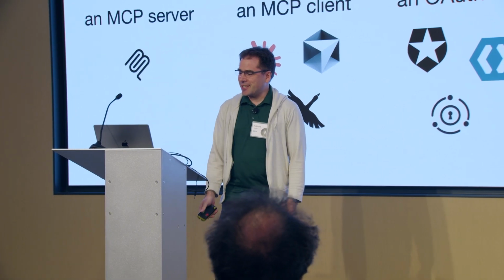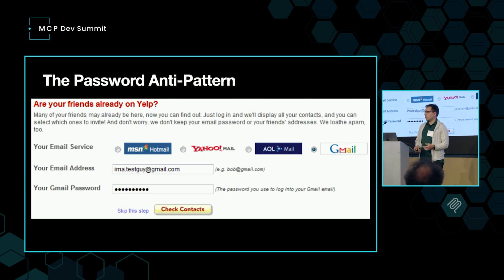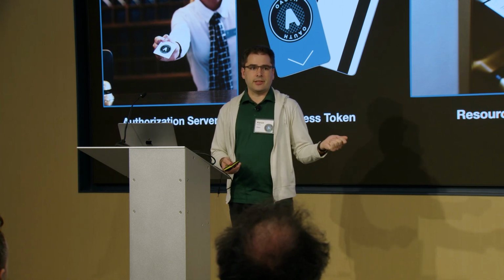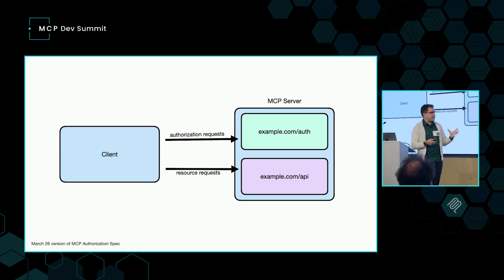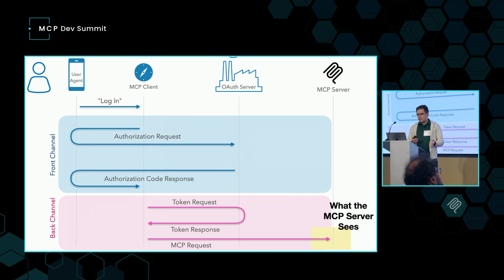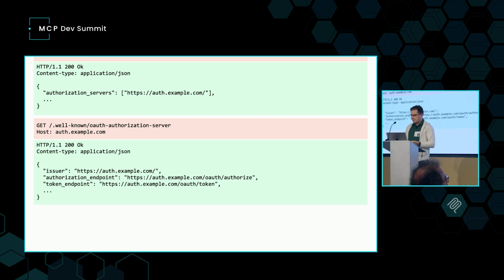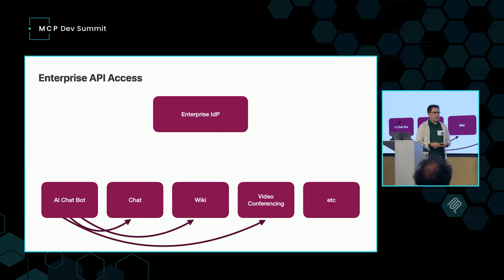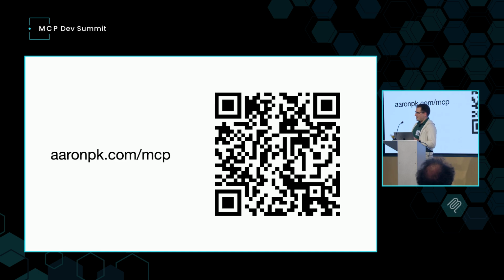[Session] Intro to OAuth for MCP Servers with Aaron Parecki, Okta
Intro to OAuth for MCP Servers
🎤 Aaron Parecki, Director of Identity Standards - Okta

OAuth 2 has become the standard framework for securing APIs across the web, enabling secure access to data without sharing passwords. In this session you'll get a practical introduction to OAuth and understand its core concepts, including authorization flows, tokens, and scopes. We'll then explore how OAuth applies specifically to MCP Servers, highlighting common implementation strategies, usage with upstream APIs, and integration with existing identity providers. Whether you're new to OAuth or just starting with MCP, this talk will give you the essential knowledge to confidently approach securing your MCP Server.